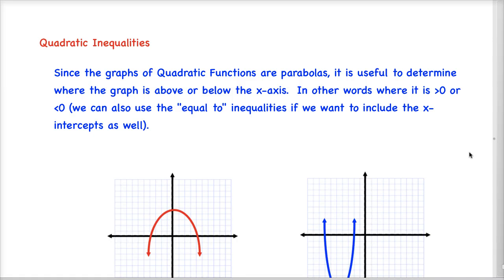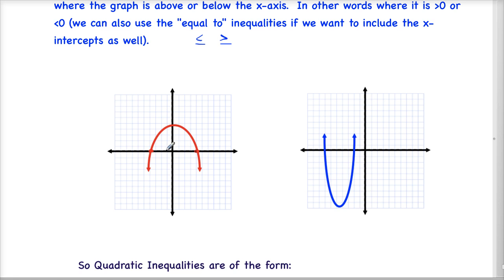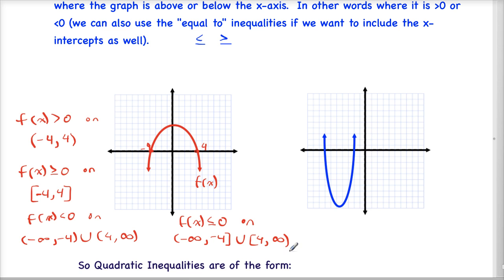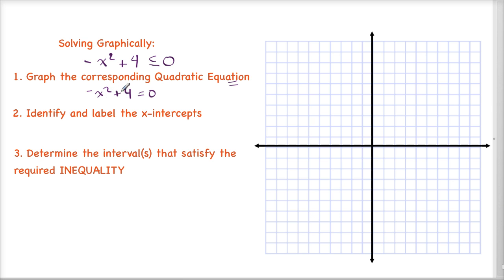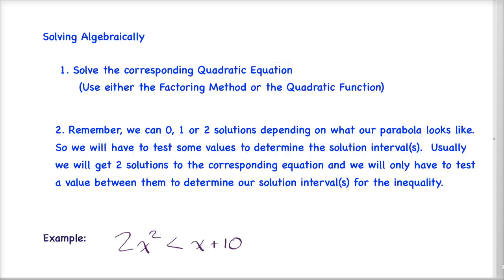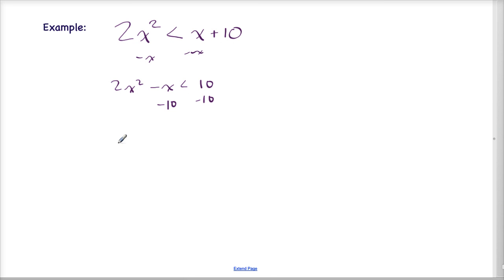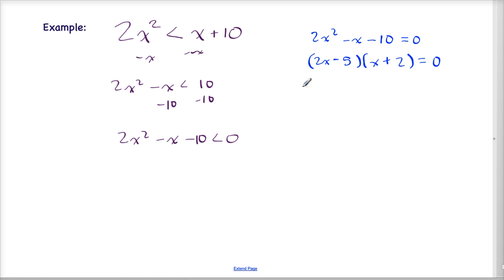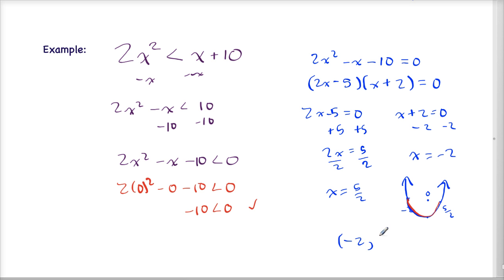PreCalc - Quadratic Inequalities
Solving Quadratic Inequalities Graphically and Algebraically